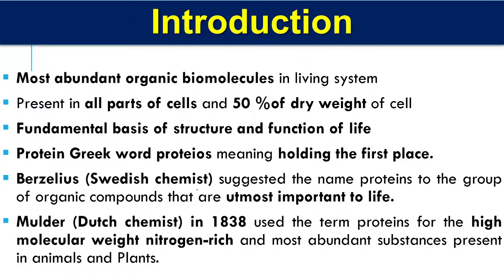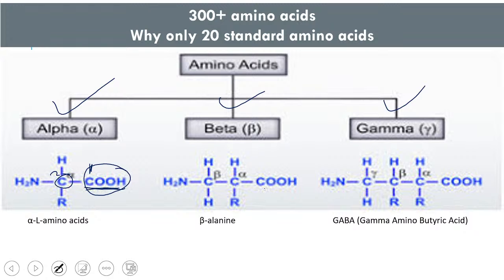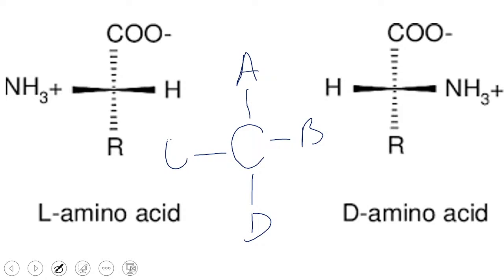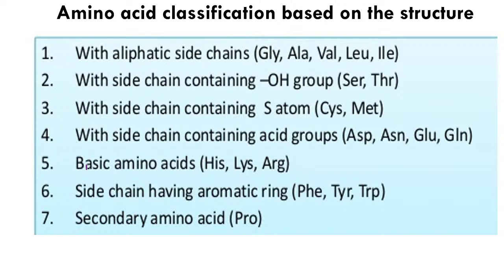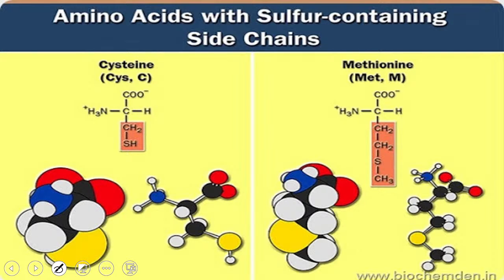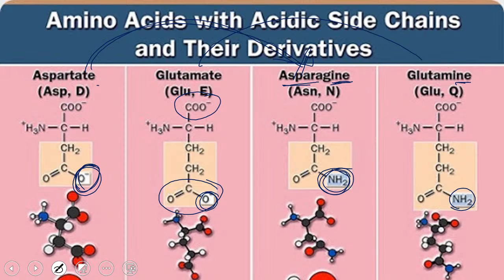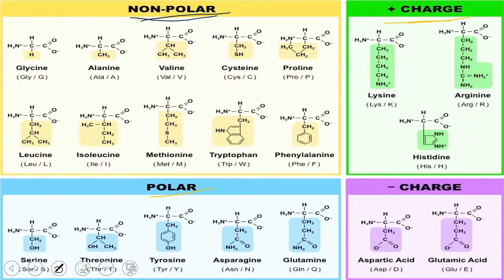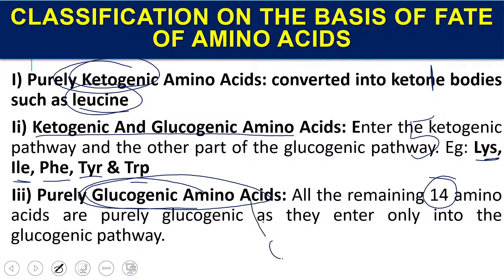Amino acid: Introduction and Physicochemical Properties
Amino acids are the structural units (monomers) that make up proteins. They join together to form short polymer chains called peptides or longer chains called either polypeptides or proteins. These polymers are linear and unbranched, with each amino acid within the chain attached to two neighboring amino acids.